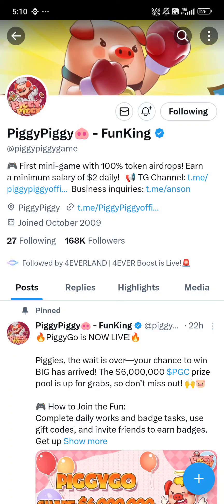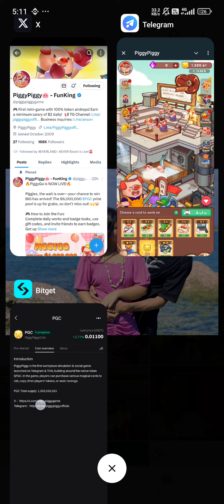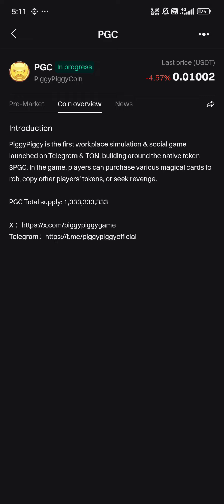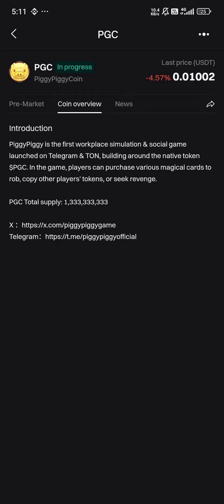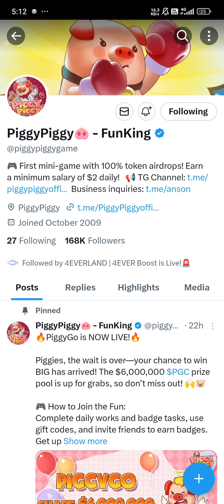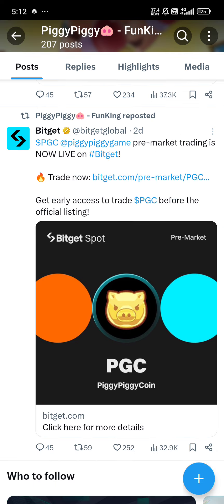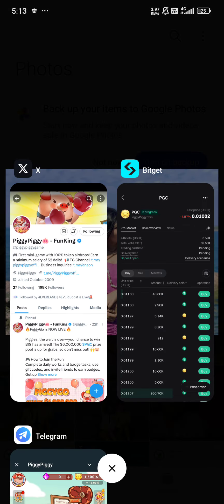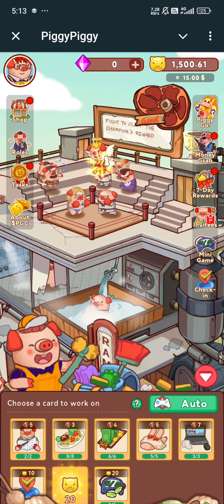🎁TON အလာကားပေးတဲ့ Piggy အခု 0.01 အနဲ့ Pre-market မှာ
ဟိုးအရင်တစ်ခေါက်ကလေ မှတ်မိကြသေးလားမသိဘူး invite လုပ်ရင်​ TON ပေးတယ်ဆိုတဲ့ ဝက်ဂိမ်းလေ​ အခုသူရဲ့စျေးက Pre-Market မှာ​ 💵0.011 နဲ့ဖြစ်နေပြီ

ကြာတာက ကြာ​ပြီ​ (2) လောက်​ရှိပြီ။